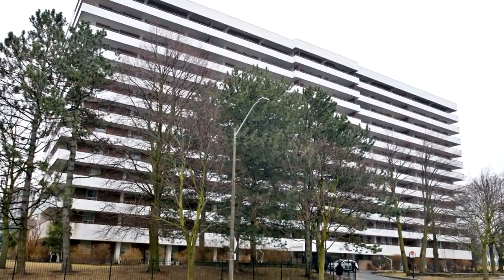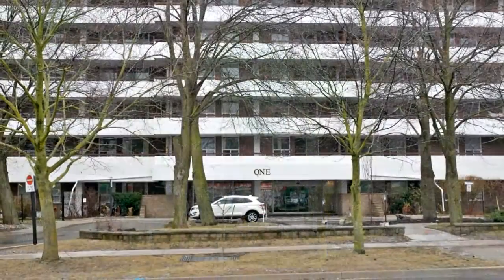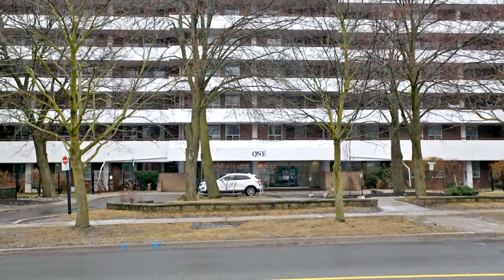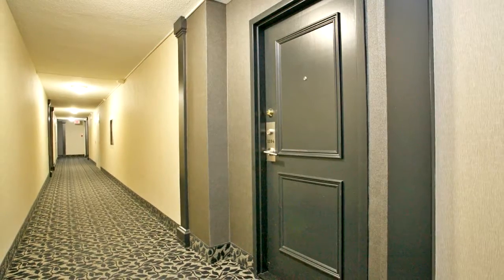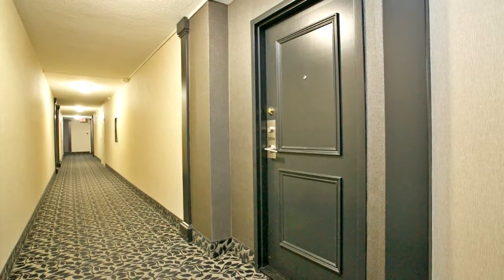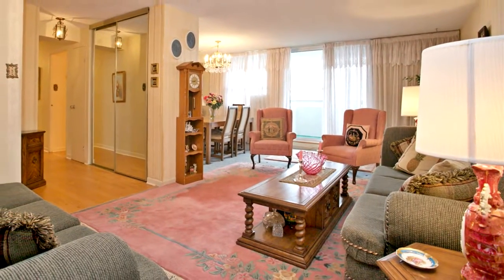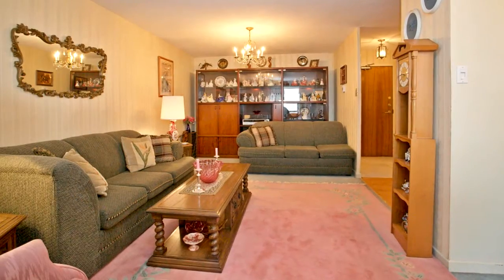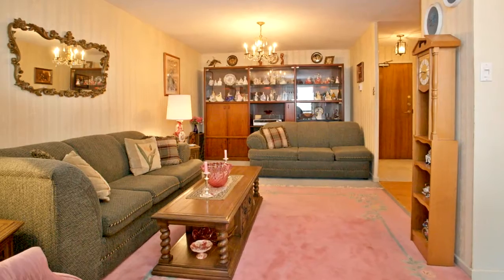1 Royal Orchard Boulevard #1104, Markham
Largest 3 Br Unit In Building, Lots Of Natural Light. Great For A Family. This 3 Br Has Been Converted To A Very Large 2 Br. The Space Is Amazing And Can Be Easily Converted Back. Total Living Area Is 1545 Sqft, Interior 1220 Sqft + Balcony 325 Sqft. Great Building With Great Amenities. Steps To Viva Bus, Shopping, Schools, Parks & Yonge St. A Pleasure To Show! Memebership To Orchard Club With Indoor Pool, Party Room, Basketball Court, Etc.

Eva Walker
Century 21 Heritage Group Ltd.
7330 Yonge Street
Thornhill, L4J 7Y7